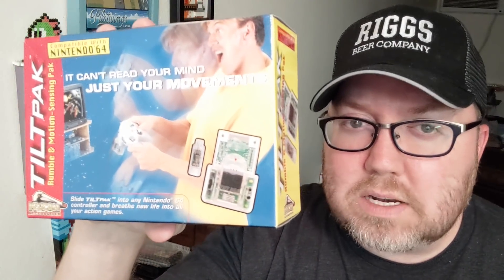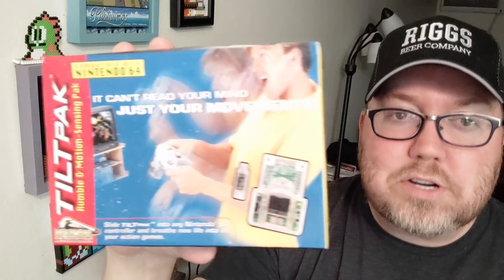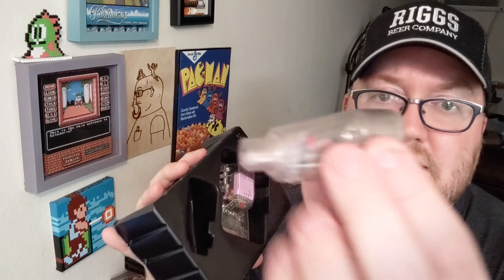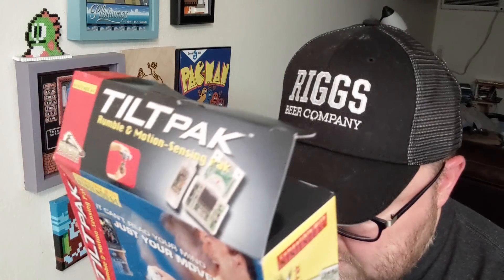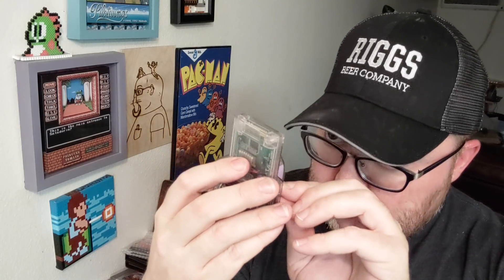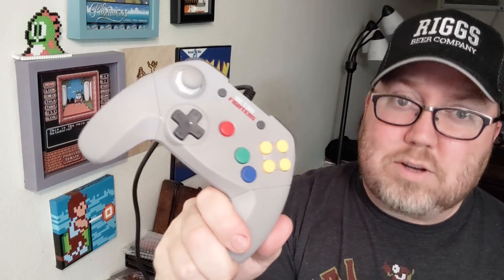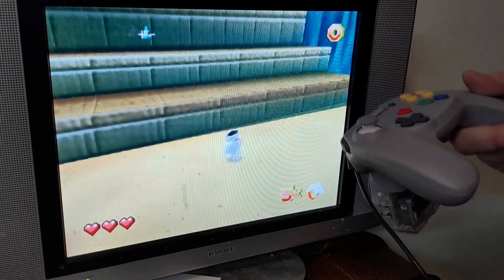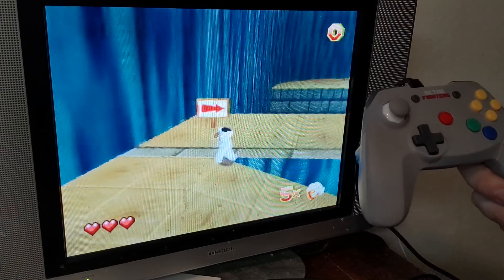Motion Controls on N64?! - Tilt Pak - RIGGS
Mailing Address (for unboxings or Open Cart Surgery)
John Riggs
4010 Summitview Ave